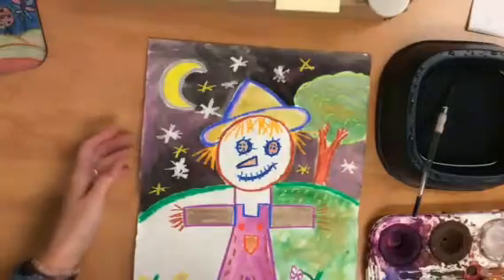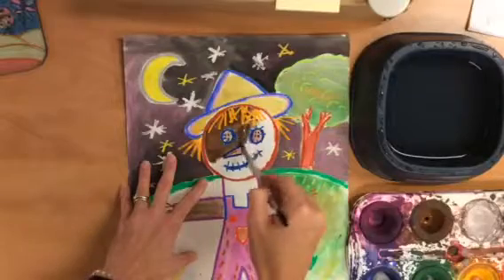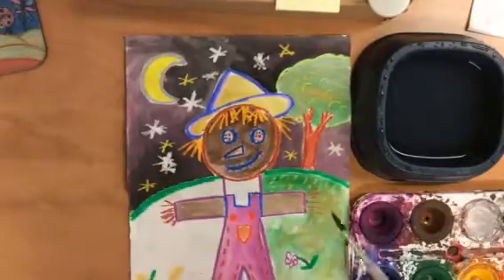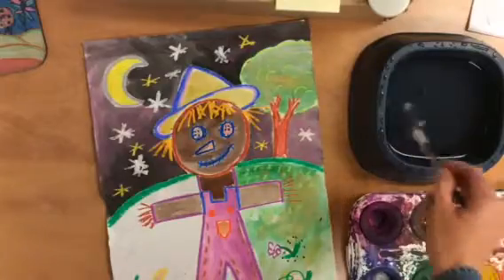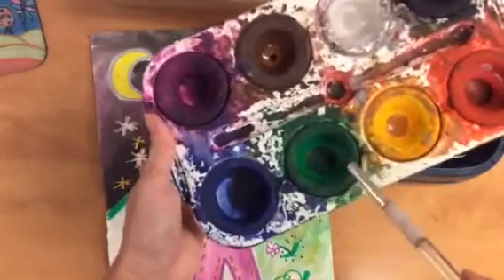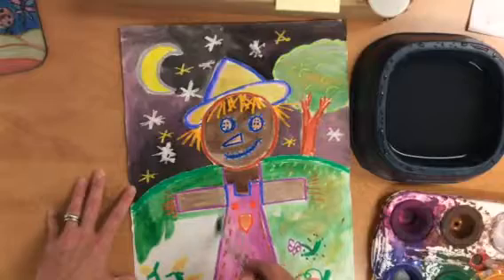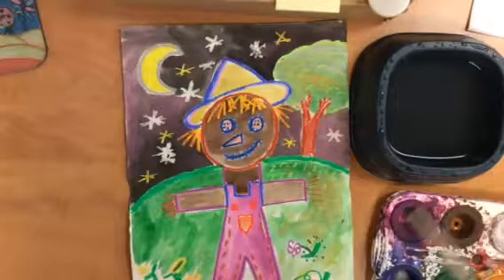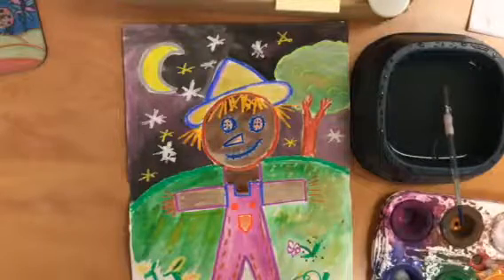Scare crow painting